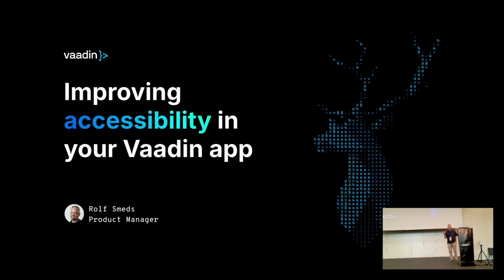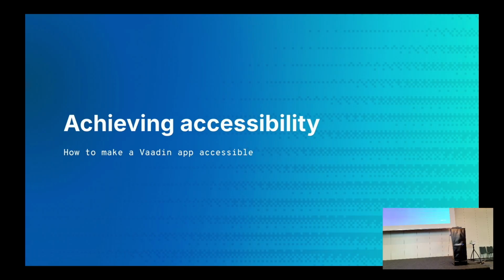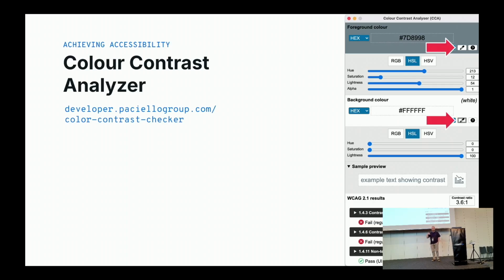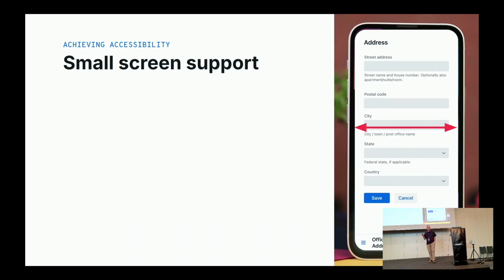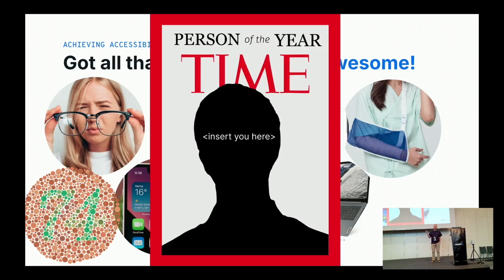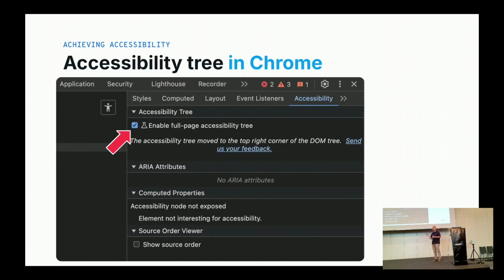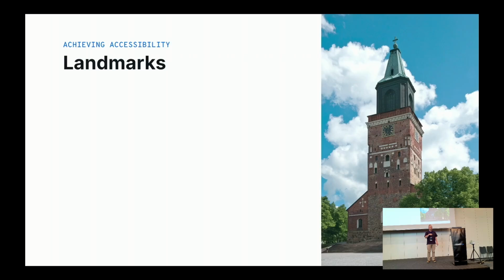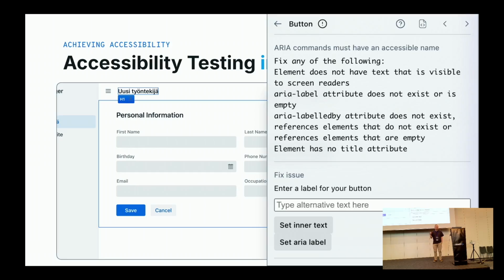Improving accessibility in your Vaadin apps by Rolf Smeds - Vaadin Create 2024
Unlock the potential of inclusive design by enhancing accessibility in your Vaadin applications. This session explores practical strategies, tools, and best practices to ensure your apps are usable by everyone, including people with special needs.